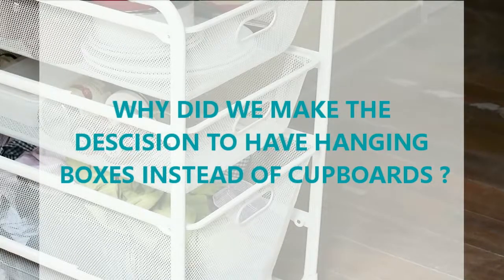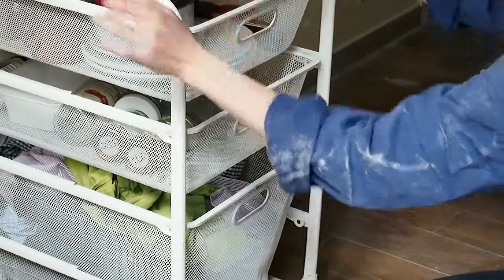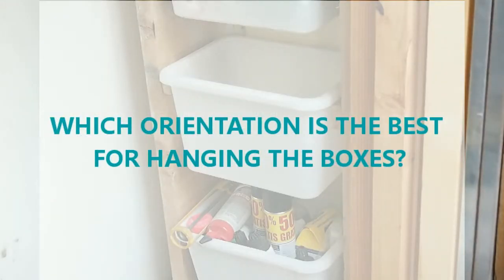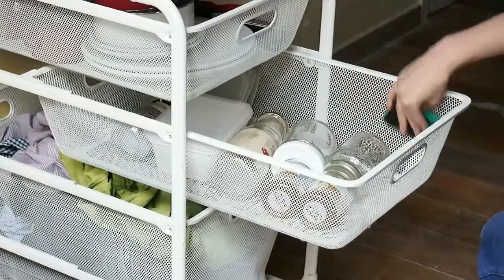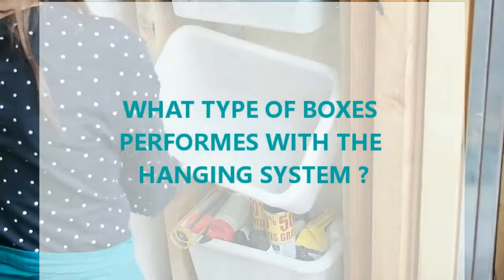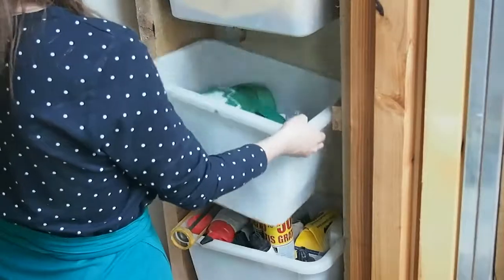⌂ WeLiveSmall - TUT || Used tools - WLS discover - Evolutive building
-| Why did we make the decision to have hanging boxes instead of cupboards? |-
We don't need to open the door to have access whats is inside.
We can take the stuff out right away.
The ventilation-properties are handy for the “alternative-fridge” we’re developing.

-| Which orientation is the best for hanging the boxes? |-
We compared two types of boxes with each other; one with wire frame and the other in translucent plastic. We’ve tried  two directions out. The wall of boxes will be too profound if we use their longest side to hang them. The boxes in the hung on their shortest side makes more stuff visible when looking frontal. The wire frame ones are easily damaged at their  corners in compared to the flexibility of the plastic boxes. The second disadvantage of the boxes is the dirt isn't easy to clean for the wire frame and the plastic ones still look dirty after cleaning.

-| What type of boxes performed with the hanging system? |-
In this CP01, we build the hanging system with beams found in the street and fixed wooden pieces on them. With the plastic boxes we released we missed a function,  the boxes are nesting but not staking. We have found boxes from the brand AlliBERT-, a Belgian company , that makes boxes that are easily nested into each other, but stackable if you turn them 180°. Staking is useful if you want to transport multiple filled boxes and nesting comes in handy when you don't need  the boxes.
The drafted shape of the box makes it hard to organize the inside of the box. It takes some time to find our stuff. In the AlliBERT-boxes we will have to develop something for the  inside that helps organizing because the boxes are transparent and everything is visible.

In WeLiveSmall we realize what is important to see what we have. The translucent light is coming trough but we miss an overview of whats inside , this will be solved using the Albert-boxes.

-| What do we have to take into account? |-
This is CP02 the first prototype with Albert Boxes the system should be elaborated and developed a bit more. We should find something for adapting the height or put the bars level. With this system the beams are completely visible in the full length and they are quite present in the architecture. The beams touching the ground will make cleaning the floor challenging. Tune in later to see the progress of our storage-system.

*ABOUT WELIVESMALL*
We Live Small is an ongoing experiment developing tools* to make living in small space possible without losing 21st century comfort  in the process. This is combined with an active social life using the facilities of the city. Tools* focus on seamlessly combining objects to your way of life and essentially doing more and having less.
* = All tools and products developed are based on free and/or open- source platforms

*GET WLS TOOLS*
WeLiveSmall’s Google Drive